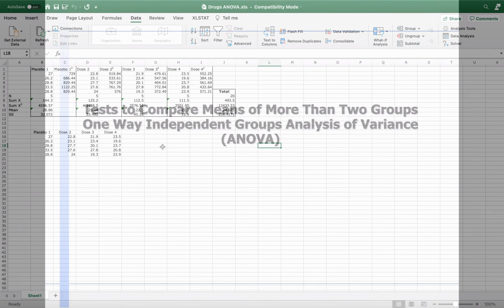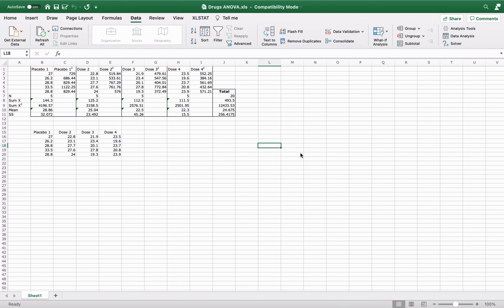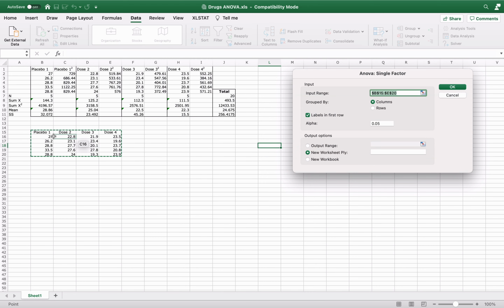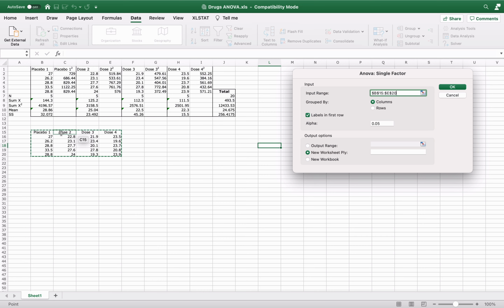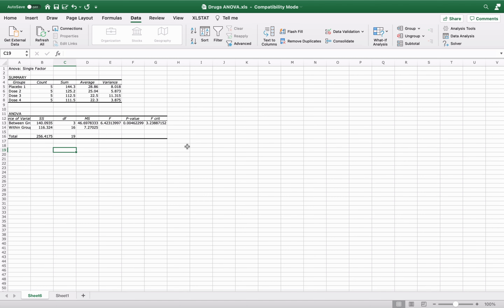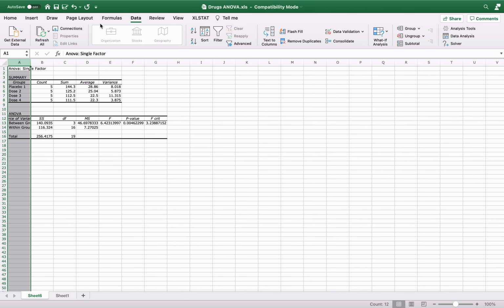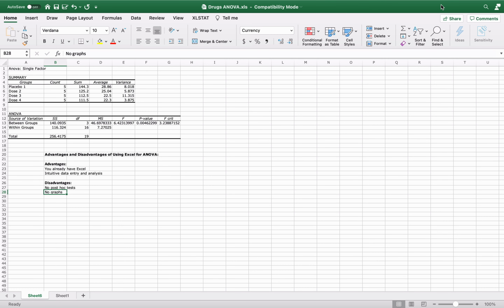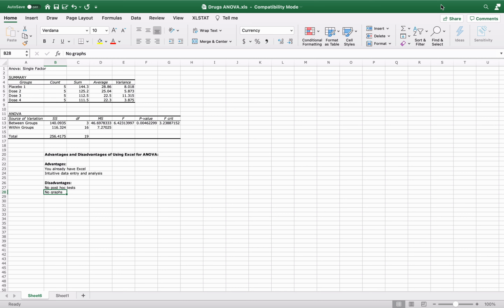Excel One Way Independent Groups ANOVA